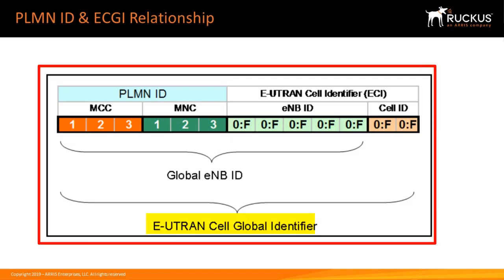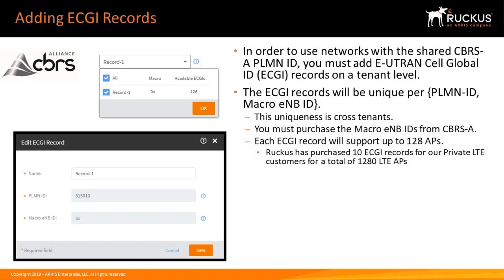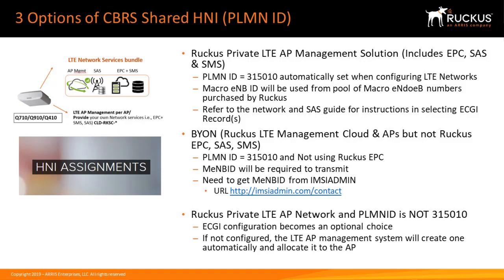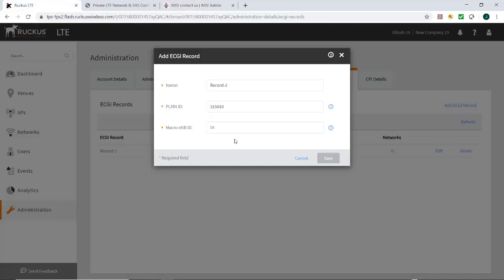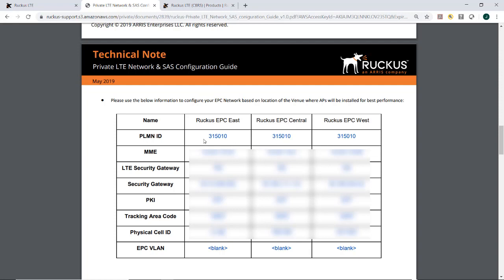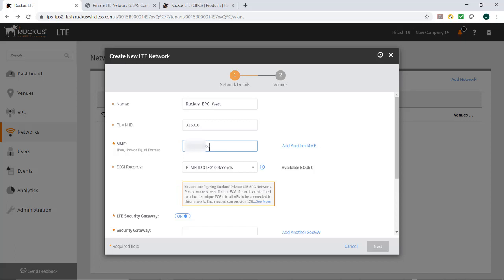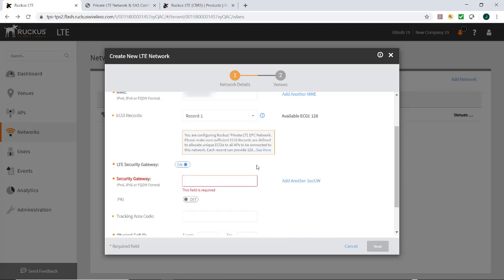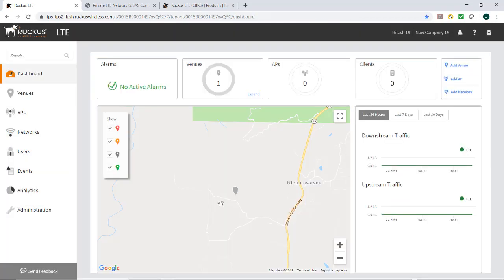ECGI Concepts and Adding LTE EPC Network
This video will explain ECGI concepts, how to create an ECGI Record and create a LTE network